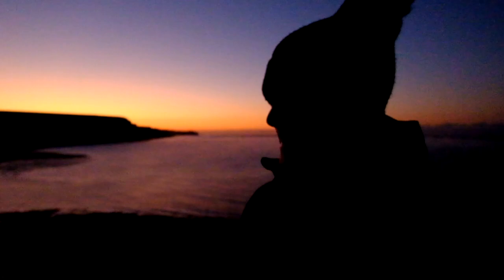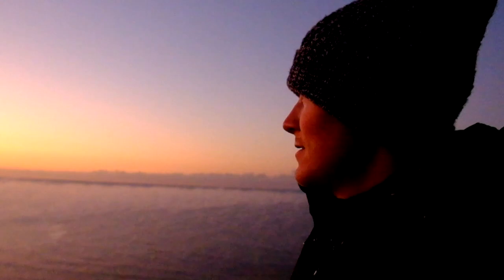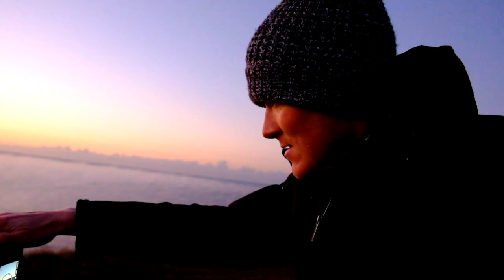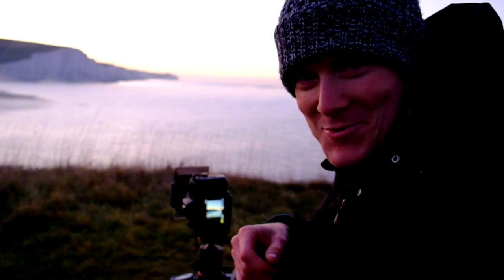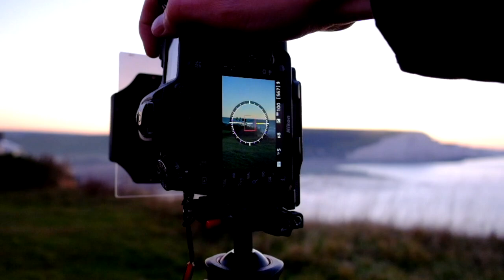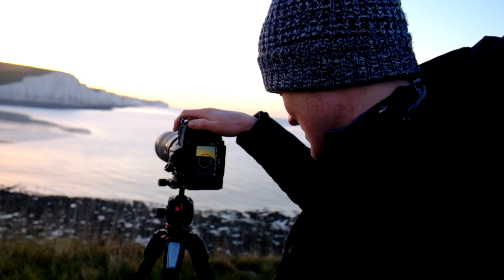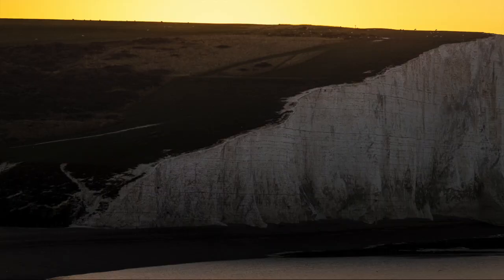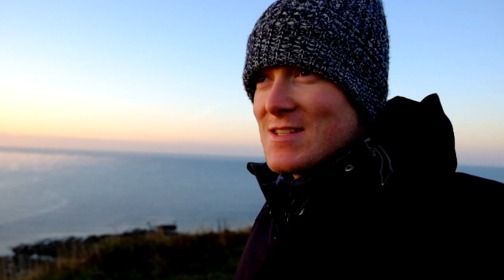Sunrise at the Seven Sisters | Landscape Photography Vlog | East Sussex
This week I head out for sunrise overlooking the Seven Sisters cliffs in East Sussex.

If you haven't seen them already please check out my adventure to the Outer Hebrides on my channel.